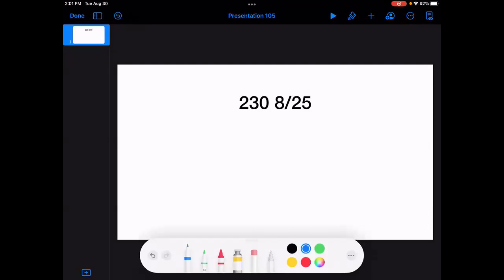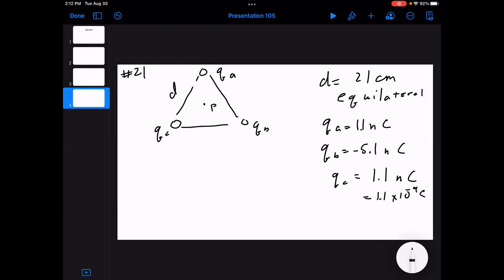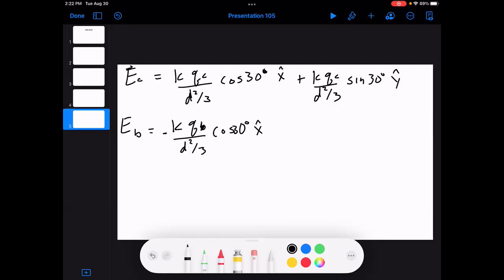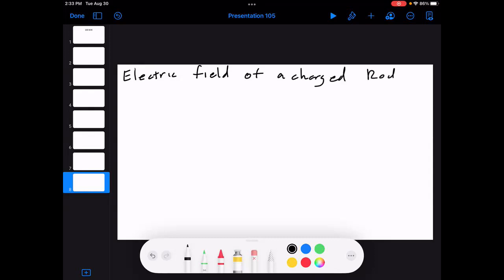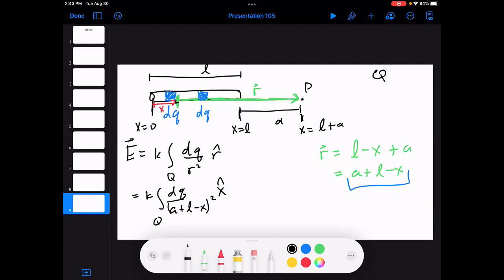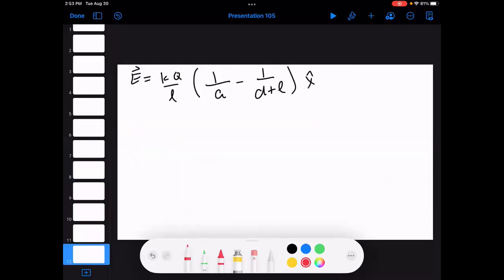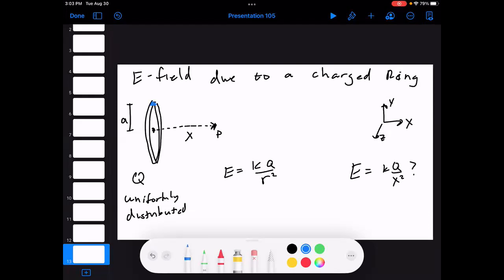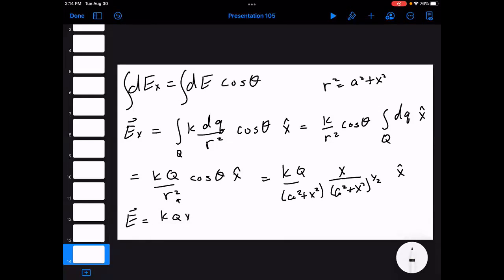electric field prolems